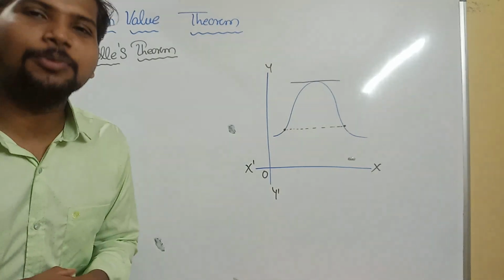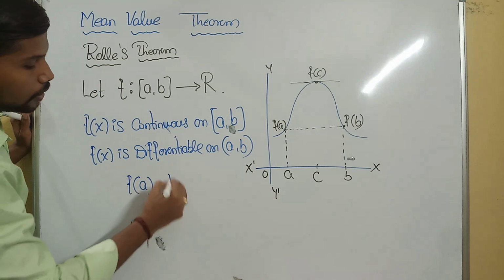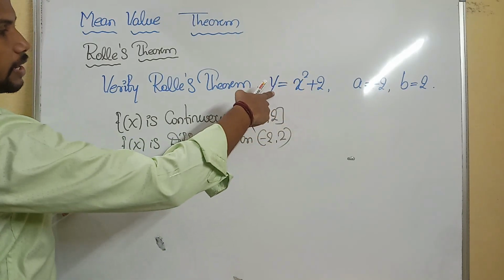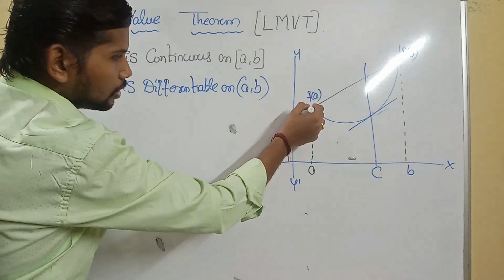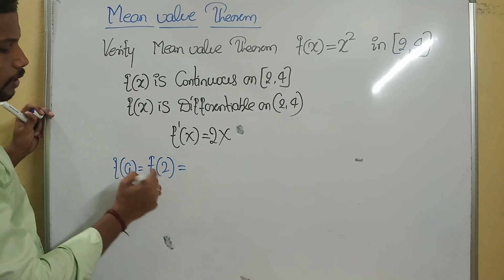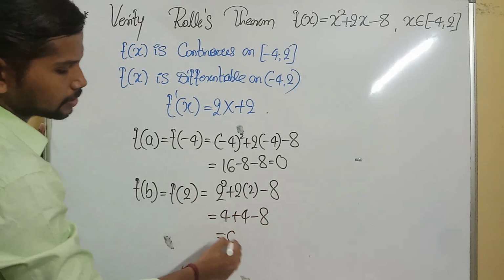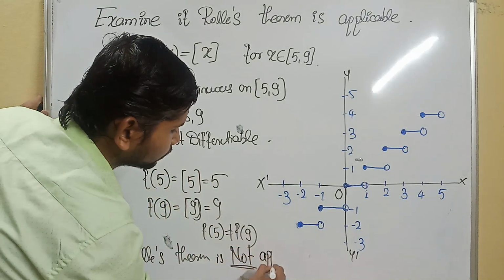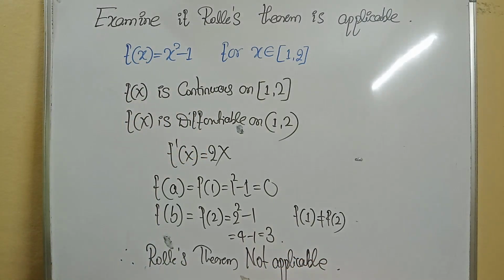Mean Value Theorem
Rolle's Theorem with examples